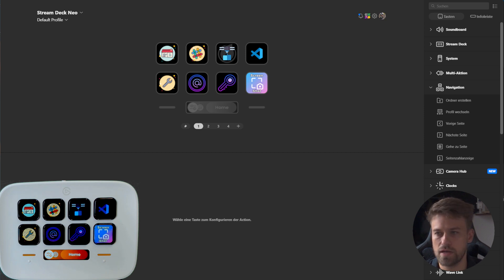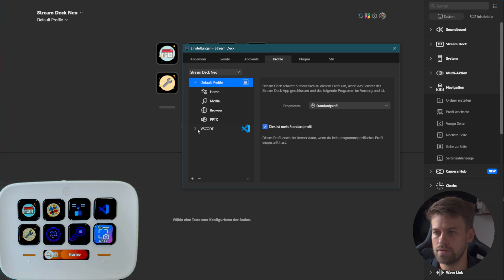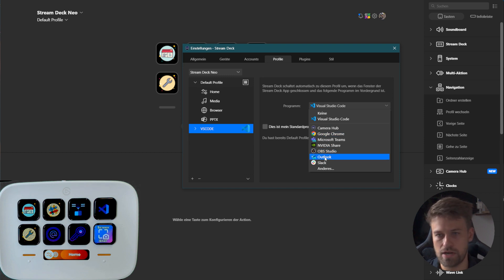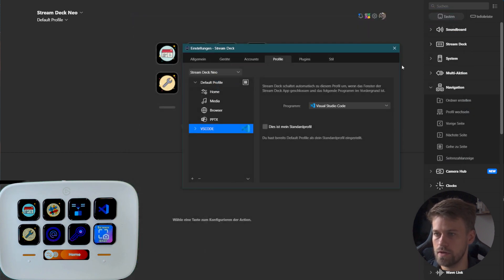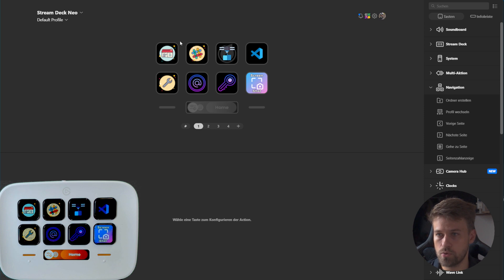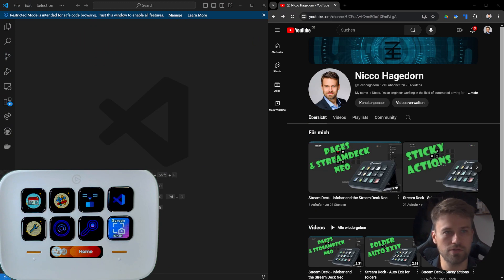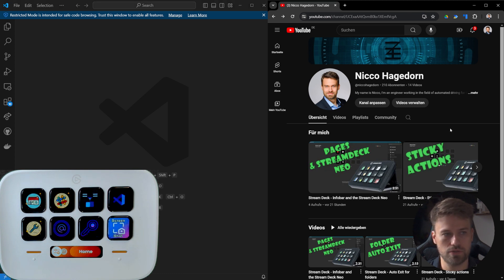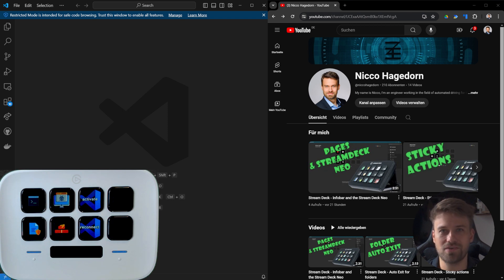How to setup a smart Stream Deck with Smart Profiles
Make your Stream Deck react to your active applications and display the correct profile for this app.
In this video I'm explaining how to setup and use smart profiles in Stream Deck, which will allow stream deck to always show you the needed content based on the application in focus

00:00 - 00:10 Intro
00:10 - 00:57 Setup for Smart Profiles
00:57 - 01:27 How Smart profiles work
01:27 - 01:55 Demo Smart profiles
01:55 Outro

- Stream Deck Neo
- Stream Deck Mk2
Stream Deck Plus
- Stream Deck XL